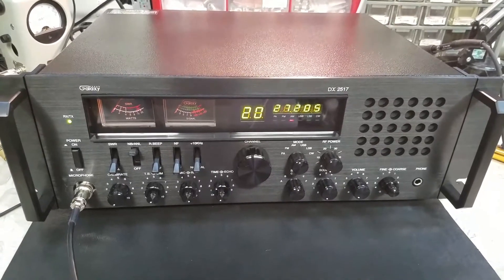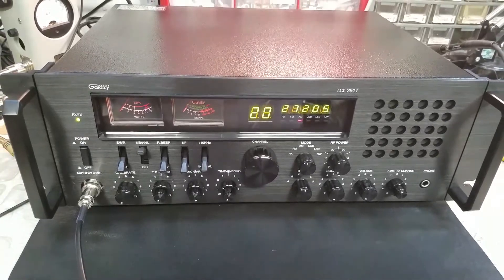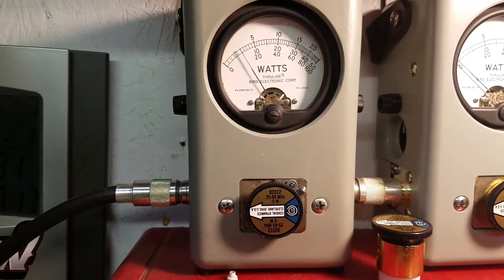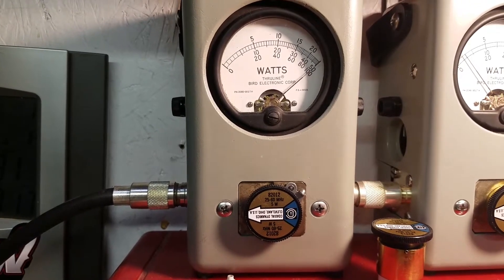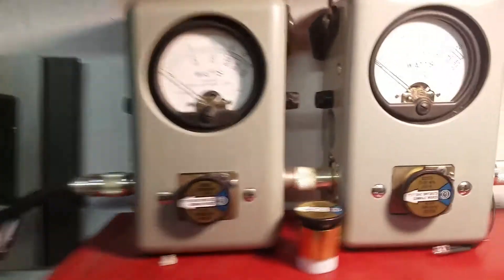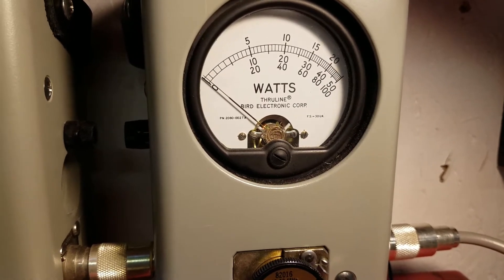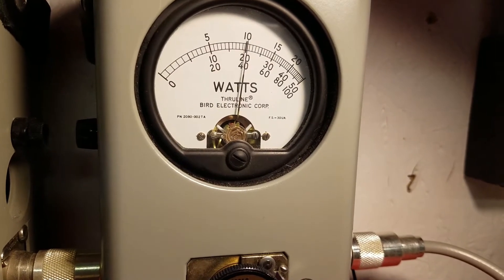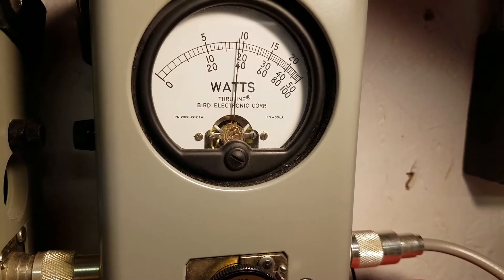Galaxy DX 2517 tune up report for Tom in FL